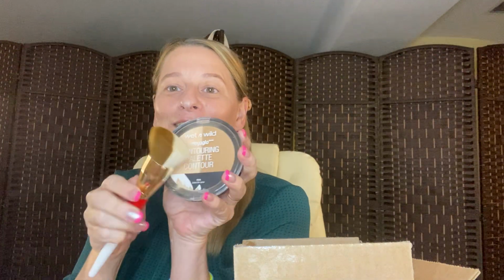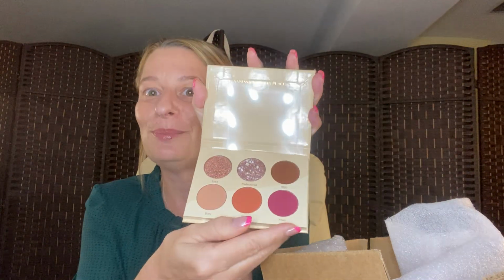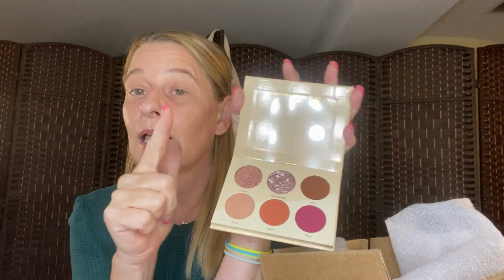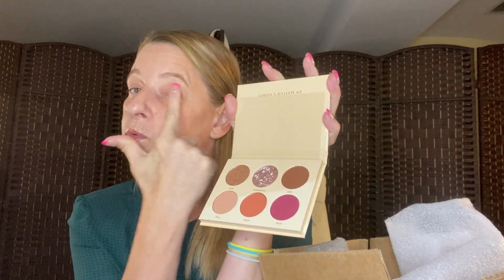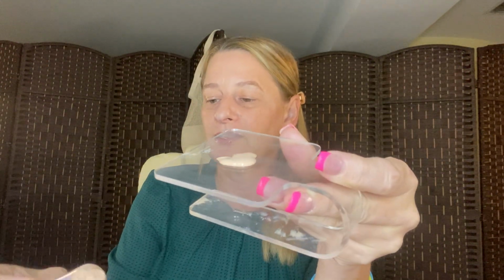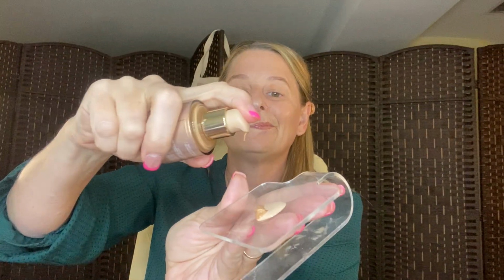GRWM Juvias Place Mystery Unbox & Makeup Mix Mash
Hi! Thanks so much for tuning the you tube dial to the GenX Glam Station!

Today I’m unboxing the smoking deal from Juvias Place, a mystery box for only 15.00! I’m also mom in the basement, mad scientist style trying to see if I can make the 10.00, super fire sale deal of a Clarins tint (totally not my base shade) work for a bronzey, bronze type of look.

If you want to check out the latest GenX Glam Guveaway, here’s the video link, subscribe to this channel and make a comment in the video to enter— giveaway closes Sept. 22nd, read the rules in the vid description and good luck 🍀

Join us on GenX Glam Discord at

Some products  used in this video:

Revlon Serum Tint, shade 209
Revlon Serum Blush, shade 110
Clarins Everlasting Youth Fluid shade 115
Juvias Place lip oil , sweet orange
Shiseido lip shimmer gel gloss
Too faced powder bronzer, milk chocolate
Too faced sculpting stick, chocolate mousse
Charlotte Tilbury setting powder shade fair
Tirtir setting spray